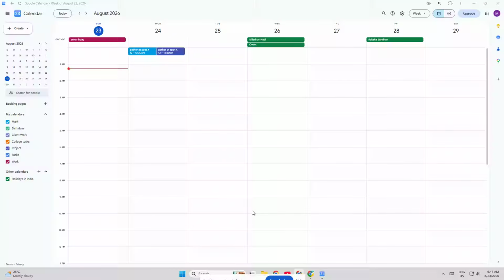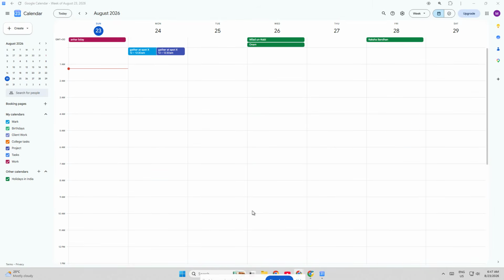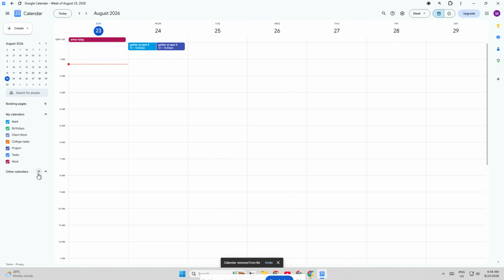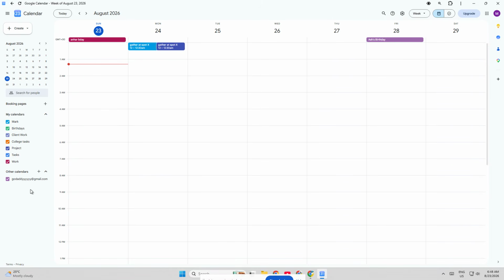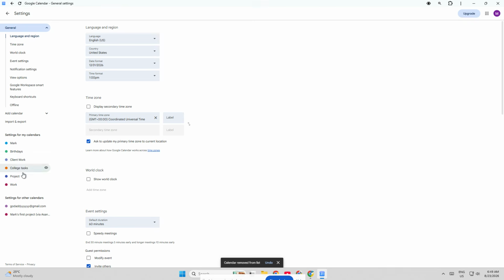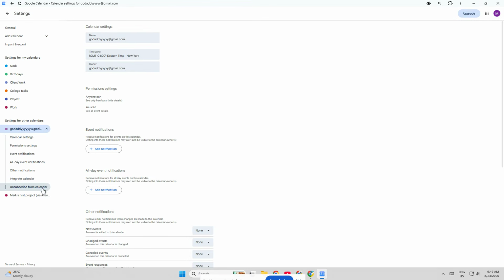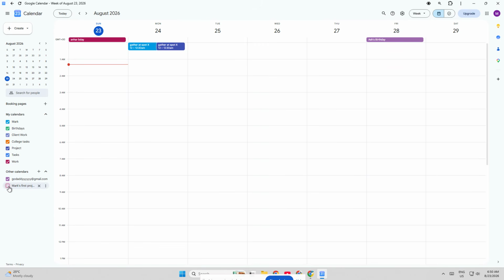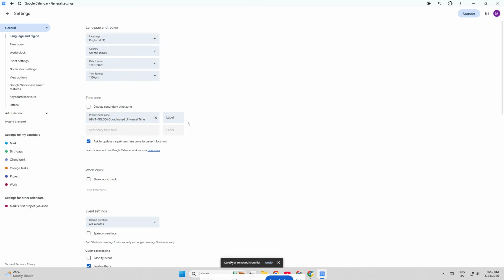How To Create And Manage Calendar Subscriptions In Google Calendar (Easy Guide)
Learn how to create and manage calendar subscriptions in Google Calendar, including shared calendars, online calendar URLs, and imported calendar files. You’ll also see how to customize, hide, and remove subscriptions to keep your schedule organized.

🕚Timestamps:
0:00 Intro
0:21 Open Google Calendar and Find Other Calendars
0:41 Subscribe To Someone Else’s Calendar
1:10 Add An Online Calendar From A URL
1:37 Import A Calendar File
2:04 Manage Calendar Settings And Sharing
2:29 Hide Or Remove A Subscription
2:48 Outro

✍️What You'll Learn In This Video:
• How To Add A Shared Calendar In Google Calendar
• How To Import .ICS And .CSV Calendar Files
• How To Change Calendar Name Color And Notifications
• How To Hide Or Unsubscribe From A Calendar
• How To Manage Calendar Subscriptions In Google Calendar

💡Pro Tips:
• Use color coding to separate work, personal, and shared calendars.
• Import into the correct calendar to avoid mixing up event types.
• Hide calendars you only need occasionally instead of removing them.